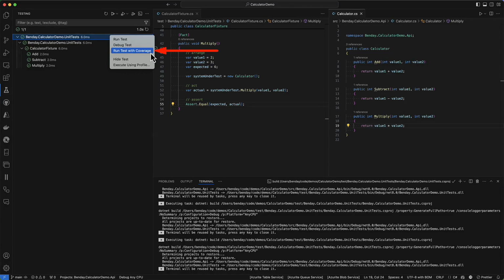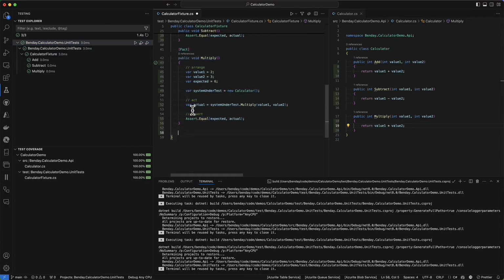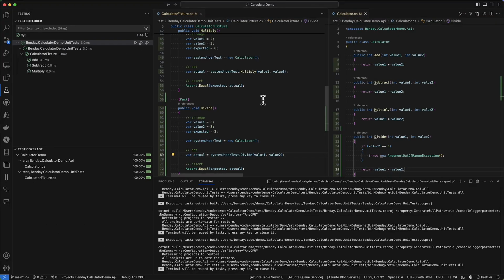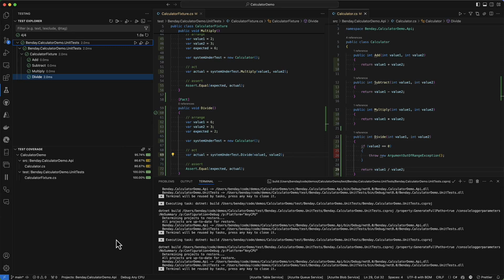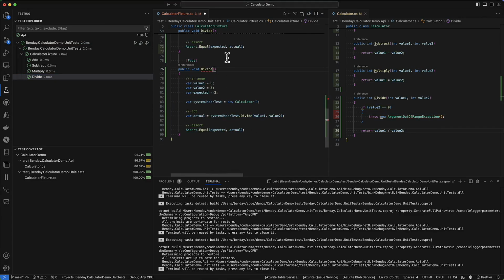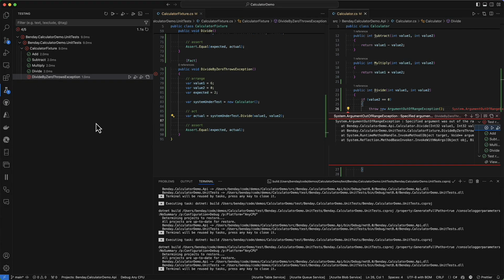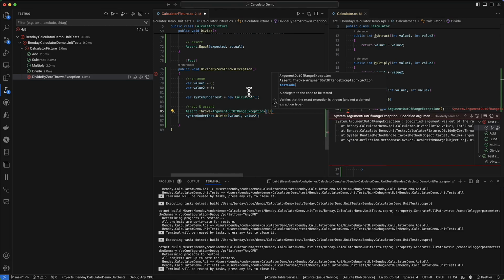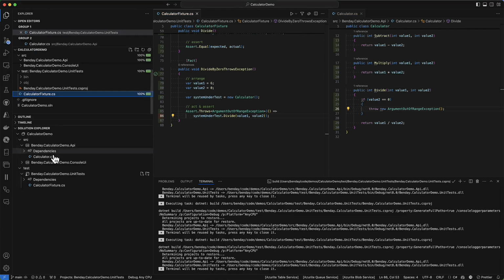Demo 3: Code Coverage with xUnit, C#, and VSCode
This video continues where we left off on the TDD calculator demos.  In this one we'll start looking at how to use code coverage to evaluate the quality and comprehensiveness of your automated test suite.